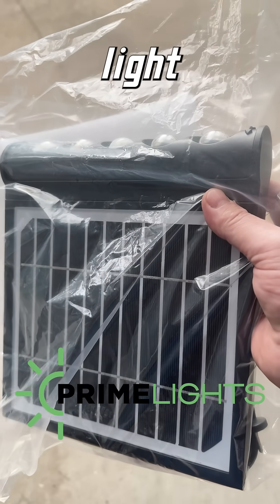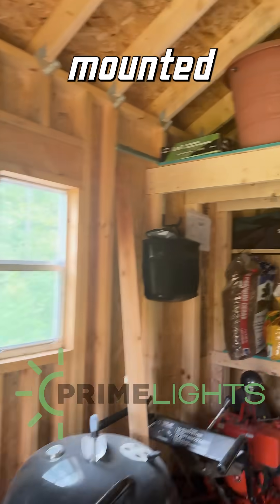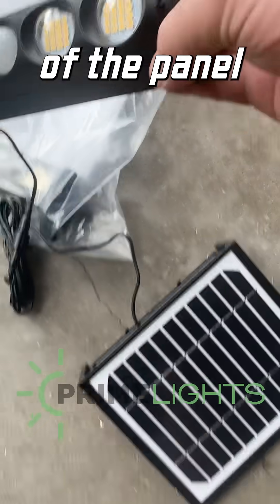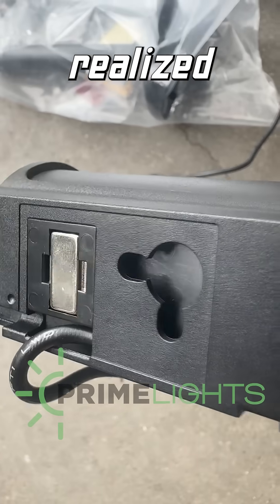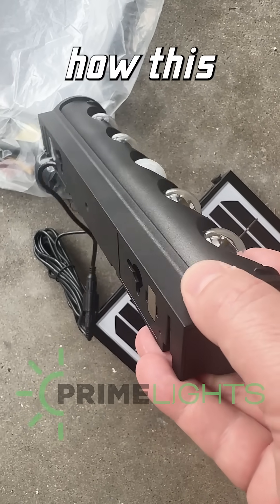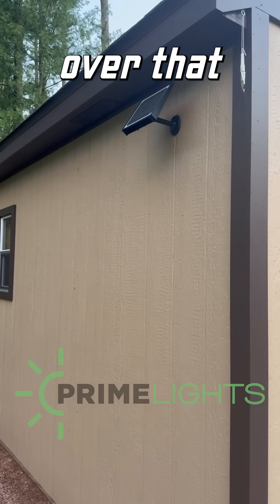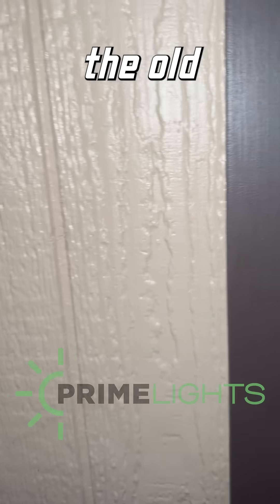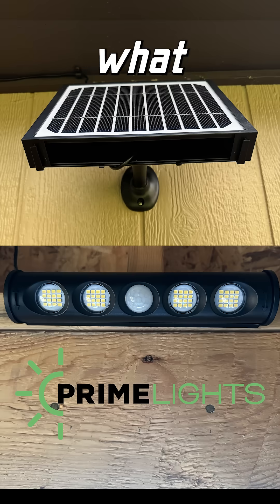Solar Powered Wall Pack - PrimeLights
Illuminate your outdoor spaces with the PrimeLights Solar LED Wall Pack Security Light. Versatile and powerful, it delivers 950 lumens of neutral white light to enhance security and visibility. Its innovative 7-in-1 design allows multiple installations, from wall mounting to handheld, ensuring adaptability for any location. Engineered with a high-efficiency solar panel, it captures solar energy effectively, while a robust 4000mAh battery promises long-lasting performance. With smart motion detection and weatherproof durability, this lighting solution is perfect for any homeowner or property manager looking to maintain safety and style effortlessly. Bring light to your world with PrimeLights Solar!

PrimeLights Solar 950 Lumen Adjustable Solar Powered LED Wall Pack Security Light
The PrimeLights Solar 950 Lumen Solar Security Light offers powerful and flexible lighting for both residential and commercial applications. Engineered with a versatile 7-in-1 design, this ultra-thin LED wall pack can be installed in multiple configurations including integrated wall mounting, split mounting, handheld, standing, hanging, magnetic mounting, and more—making it a reliable solution for nearly any location or use case.

Equipped with high-output 950 lumen LEDs at a 4000K neutral white color temperature, this solar light is optimized for security and visibility. Its intelligent design includes dual working modes to adapt to different lighting needs and environmental conditions.

Built with a high-efficiency monocrystalline solar panel protected by tempered glass, it captures solar energy at a rate of up to 21% and supports a long operational life. The fully adjustable design allows the lighting head to rotate 180 degrees and the solar panel to rotate 180 degrees vertically and 360 degrees horizontally, ensuring optimal sun exposure wherever it's installed.